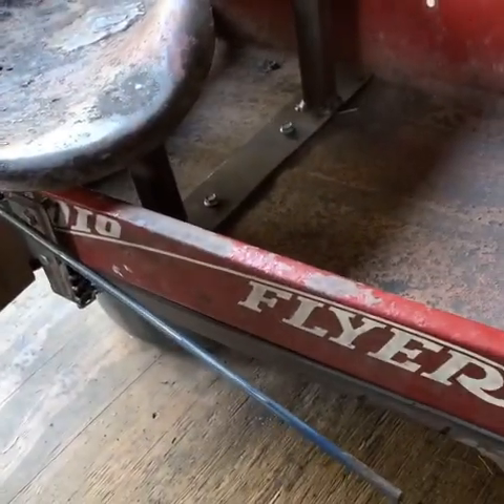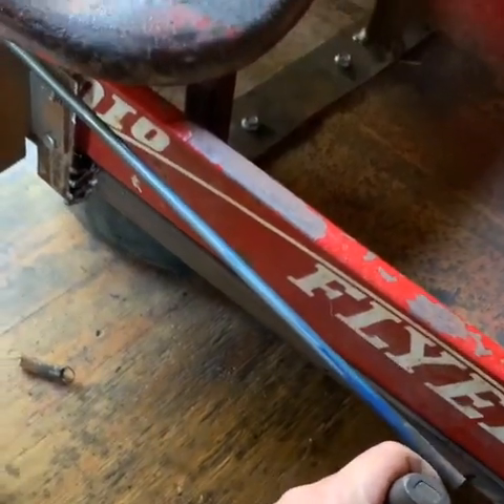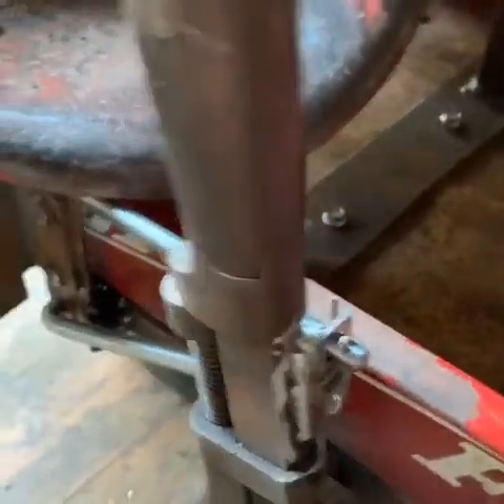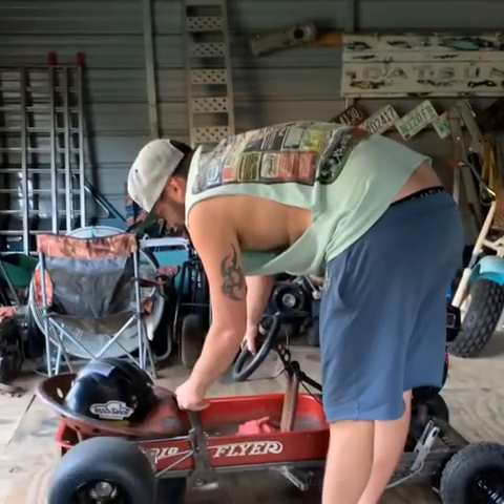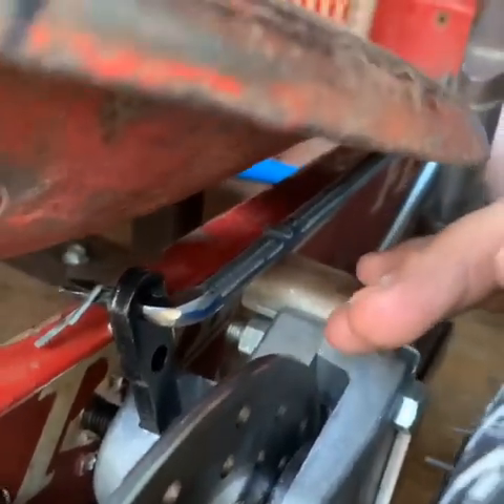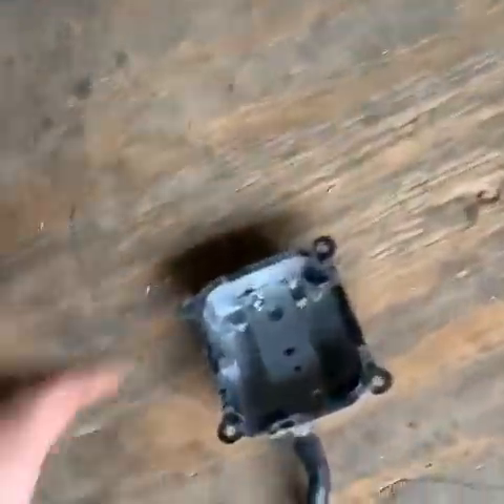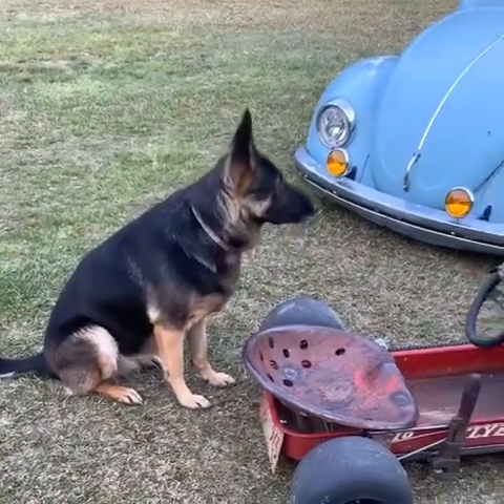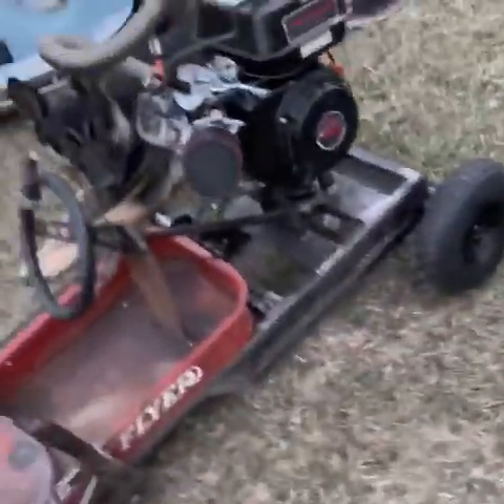How I made a hand brake from a pipe wrench for the wagon build. Custom mods.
This build is coming together just like I had in mind. Watch how I make unique mods look simple.